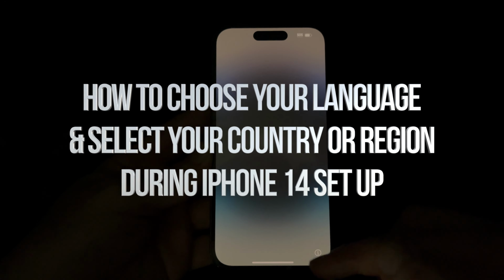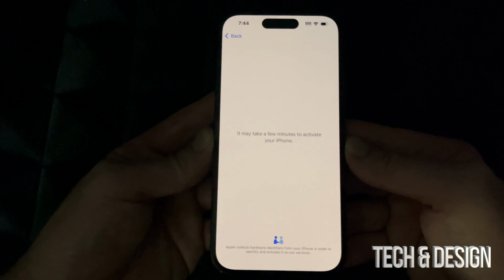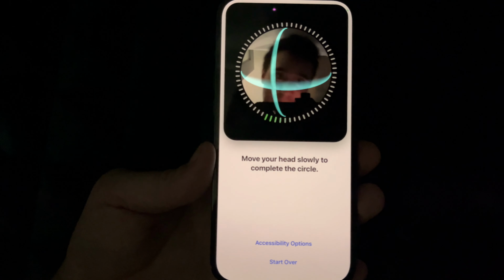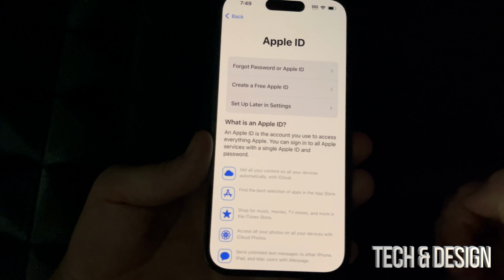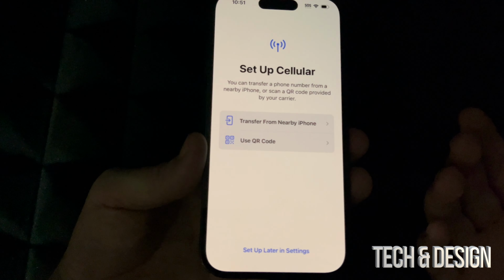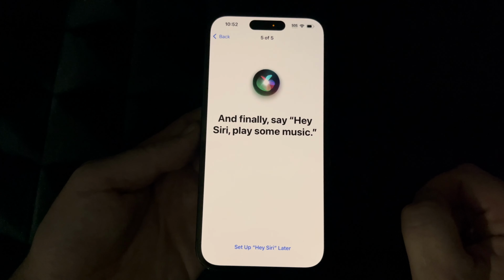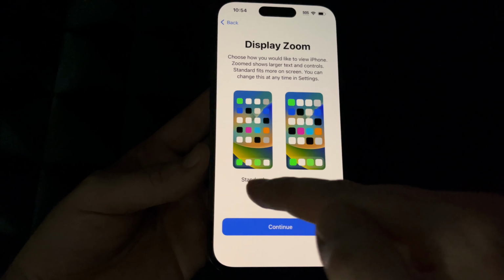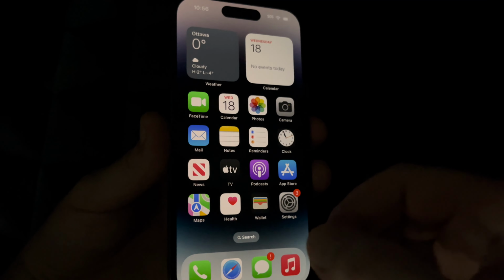How to choose your language & select your country or region during iPhone 14 Set Up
iPhone 14 Set Up Guide